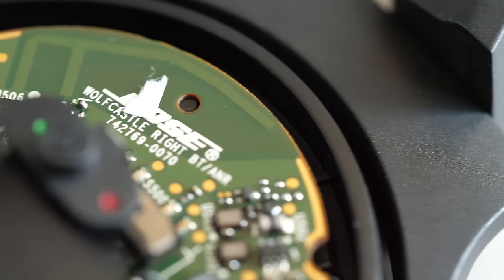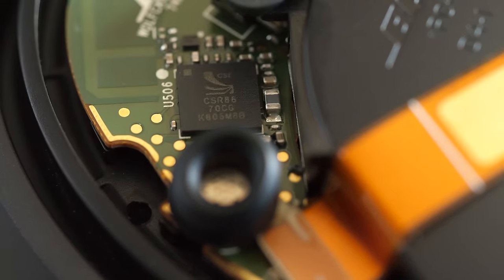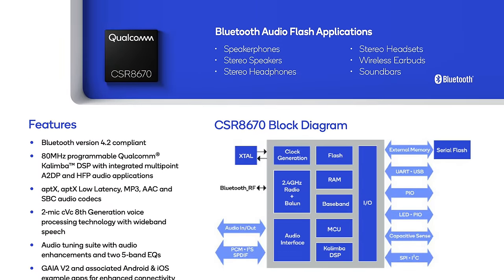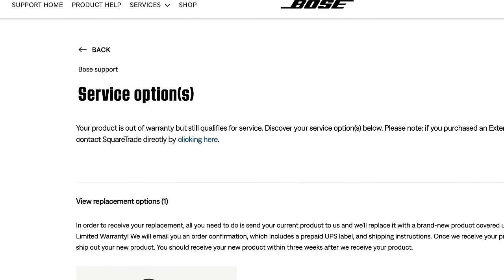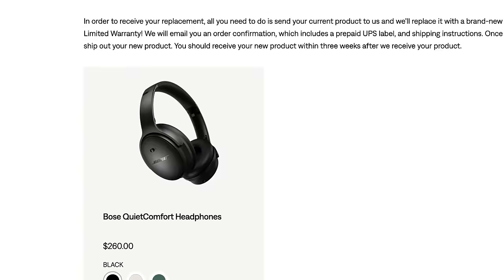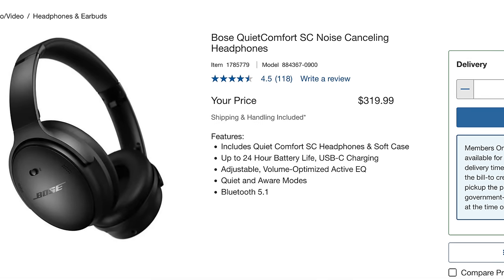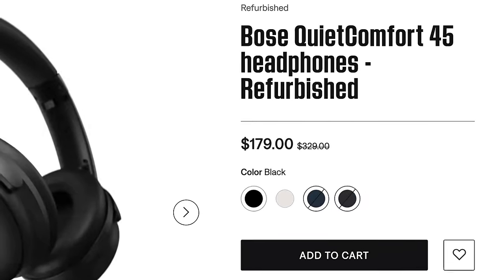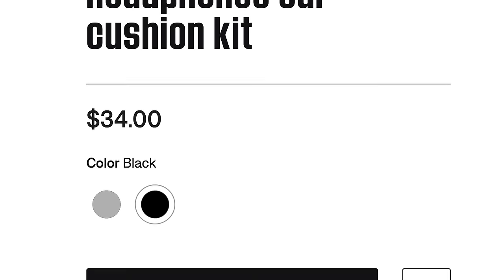I thought my Bose headphones were DEAD until I found this fix!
I suspected the battery in my Bose QuietComfort 35 headphones was on its way out. But it ended up being a different issue entirely, and fixing it cost a fraction of what Bose would have charged for a replacement -- with no special tools or skills required!

The C&K replacement switch (they're cheap, buy one or two spares)